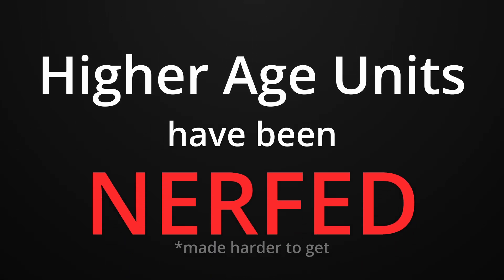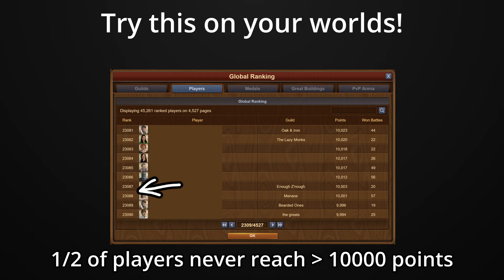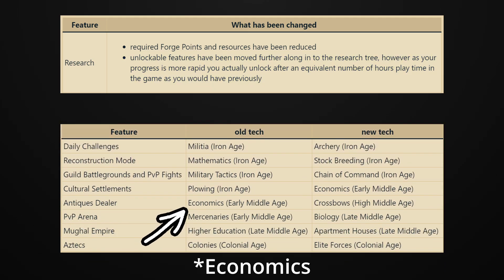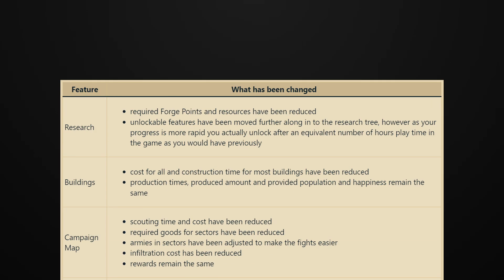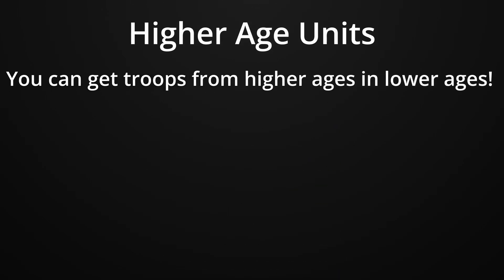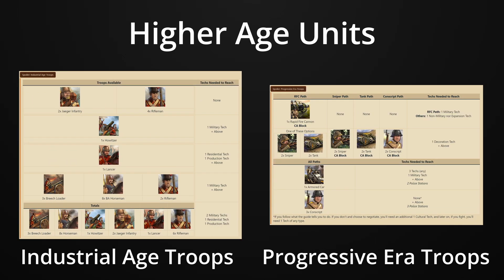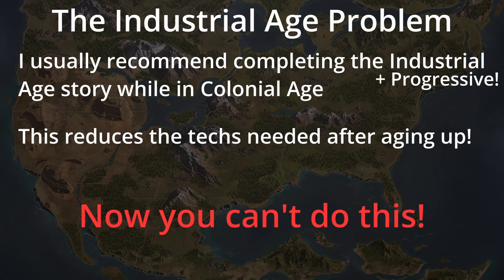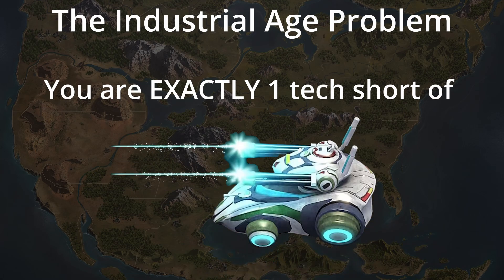REVERTED: Higher Age Units NERFED on Beta + Early Age Speed Up! | Forge of Empires News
On the Forge of Empires Beta server, it was recently announced that there would be a test of making the earlier ages in Forge of Empires (specifically Iron Age through Colonial Age) easier. Everything from forge point costs to goods, coins, and supplies required for research have been reduced. That's not all - the campaign map has been made easier to fight, with faster province scouting times, buildings are cheaper and construction time is faster, and the entire early ages questline has been rewritten. It's been shortened, with new requirements and absolutely no side quests whatsoever. Other ages, Industrial Age and above, have not been changed at all... or have they?

Unfortunately, it looks like higher age units may be affected by this change, specifically if you are in the Colonial or Industrial Ages. There's some bad news here, so let's talk about it.

Timestamps:
0:00 Intro
0:03 Ranking Points
1:01 Early Ages Speed-Up
2:18 Analysis
6:06 Conclusion

Forge of Empires is an award-winning and free-to-play RTS MMO city-building game developed by InnoGames GmbH, the company behind hits such as Elvenar and Tribal Wars, as well as newer titles like Rise of Cultures and Sunrise Village. Forge of Empires was released for browser in 2012, with mobile versions being released in 2014 (iOS) and 2015 (Android), and continues to be updated with new content, events, and features to this day!